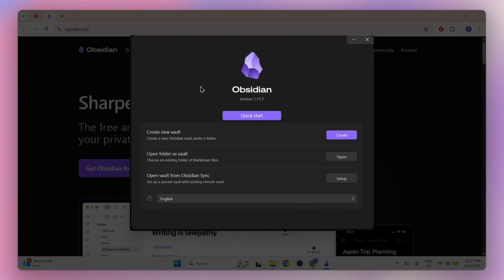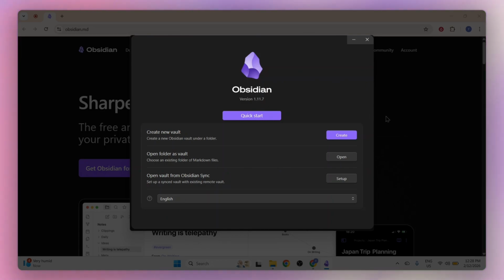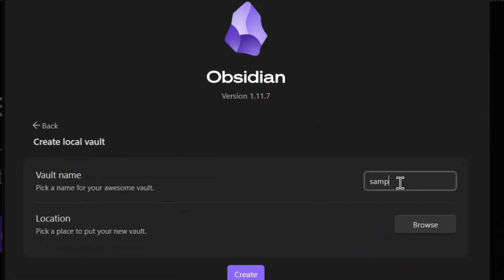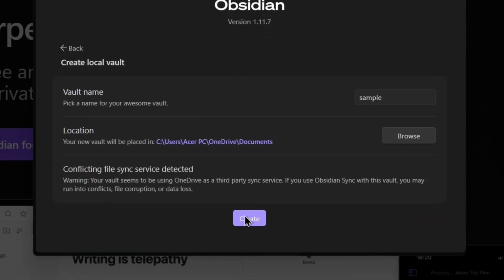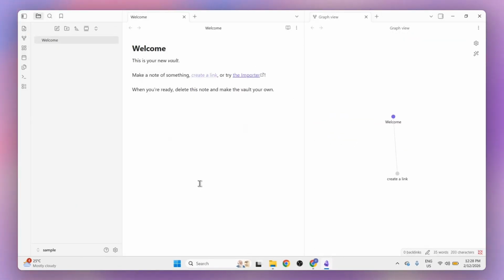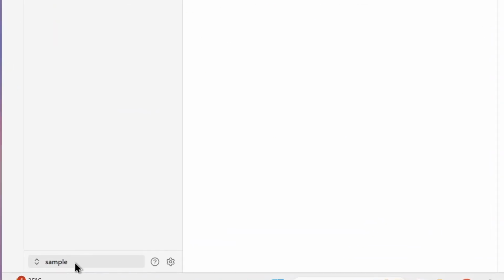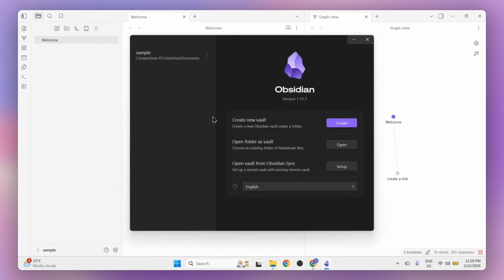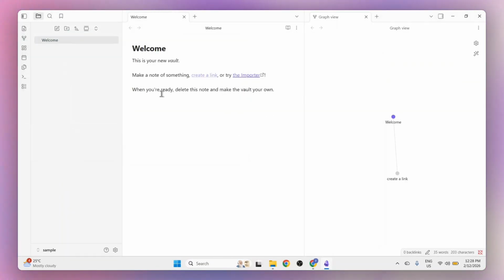How to Set Up Your First Obsidian Vault | Step By Step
Setting up your first Obsidian vault takes less than 2 minutes — and this video walks you through every click. You'll learn what a vault actually is, how to create a new one from scratch, and how to turn an existing folder into a vault instantly.
Perfect for anyone just getting started with Obsidian and personal knowledge management.
In this tutorial:

What an Obsidian vault is and how it works
How to create a brand new vault and choose where it saves
How to open an existing folder as a vault

⏱️ Chapters:
0:00 What Is an Obsidian Vault
0:31 Create New Vault
0:50 Choose Save Location